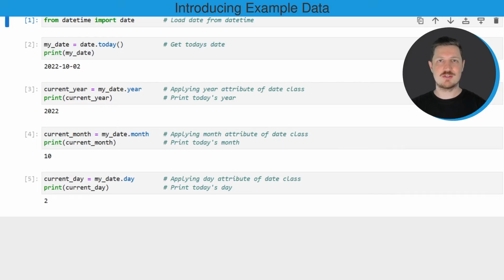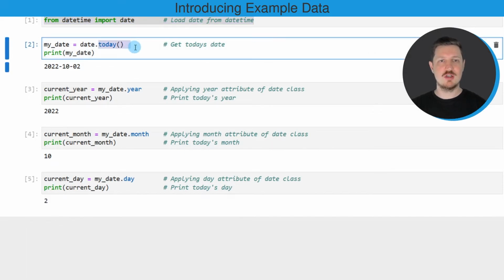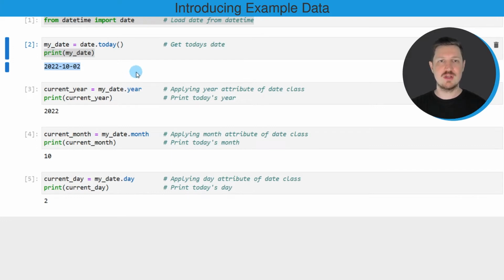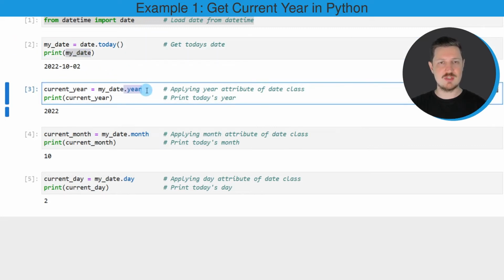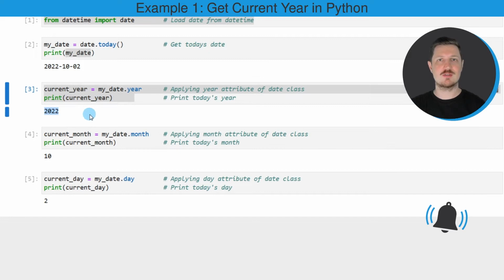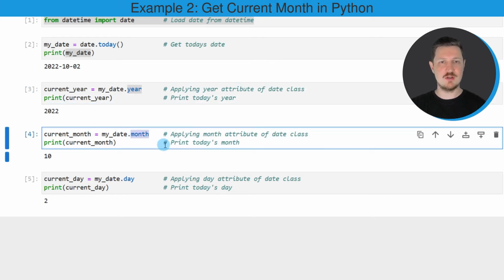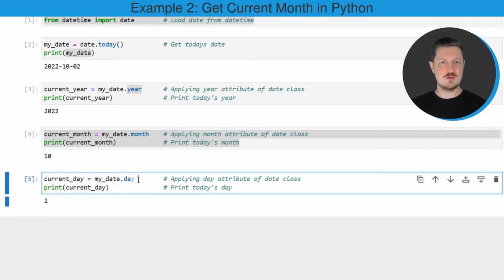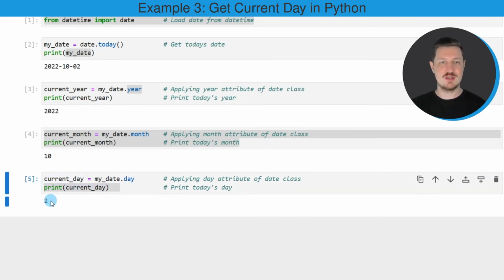Get Current Year, Month & Day in Python (3 Examples) | Find Date & Time | datetime Module & today()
How to show the current day, month, and year in the Python programming language. More details
Python code of this video:

from datetime import date        # Load date from datetime

my_date = date.today()           # Get today's date
print(my_date)
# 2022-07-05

current_year = my_date.year      # Applying year attribute of date class
print(current_year)              # Print today's year
# 2022

current_month = my_date.month    # Applying month attribute of date class
print(current_month)             # Print today's month
# 7

current_day = my_date.day        # Applying day attribute of date class
print(current_day)               # Print today's day
# 5